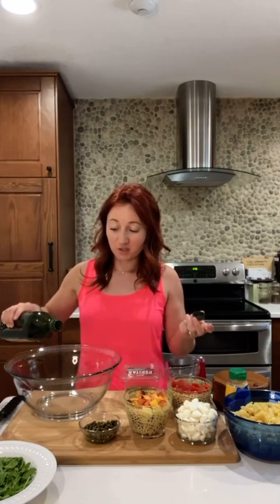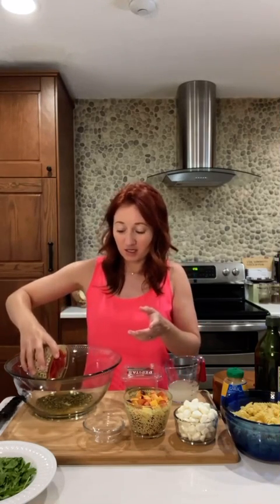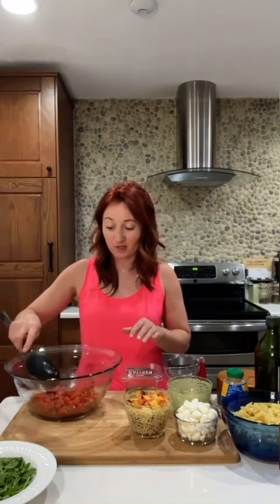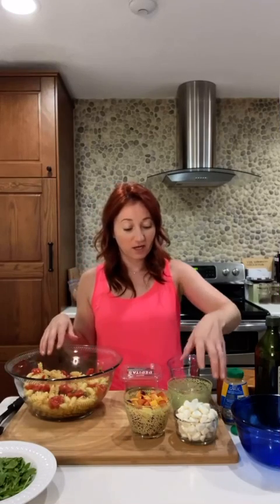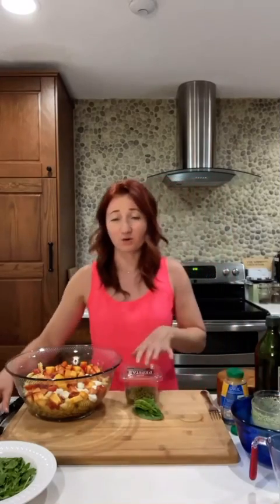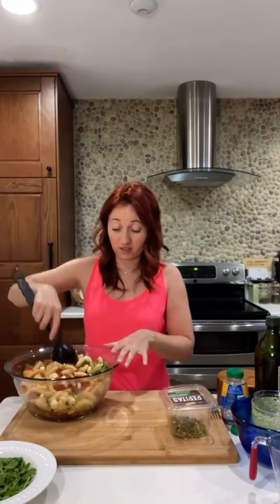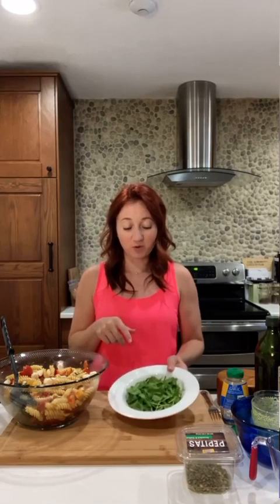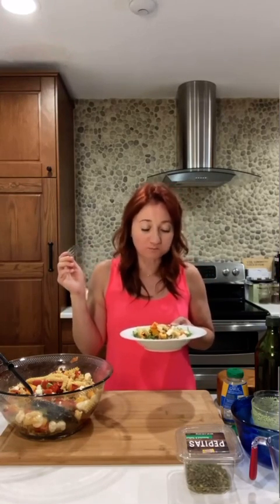Fruit & Veggie Pasta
There are so many things to love about this pasta dish.

- the flavor combo is out of this world
- it looks super impressive, but couldn’t be easier
- you don’t even have to cook the sauce
- it can be served cold or room temp